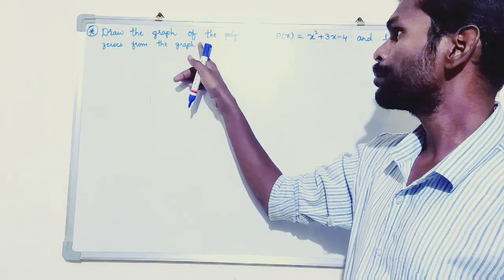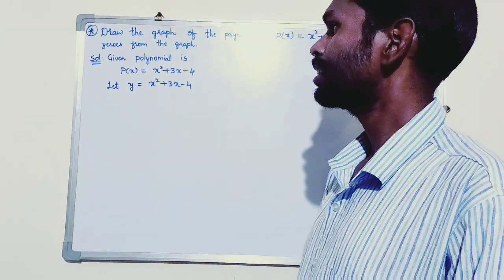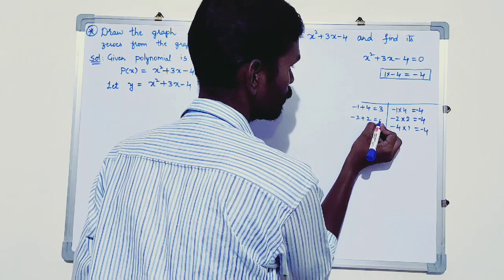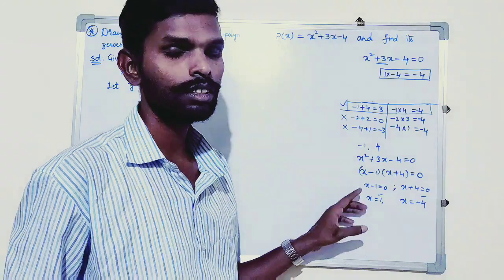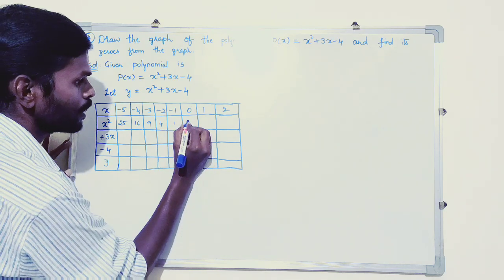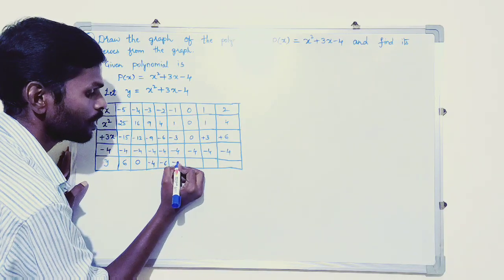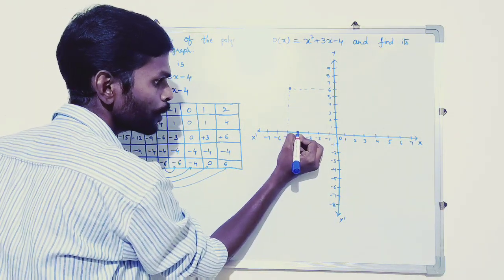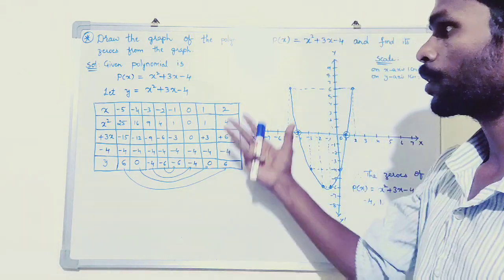10th Class Mathematics_ Finding Zeroes of a Quadratic Polynomial Using Graph_ Polynomials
Chapter 3 : Polynomials and Factorisation